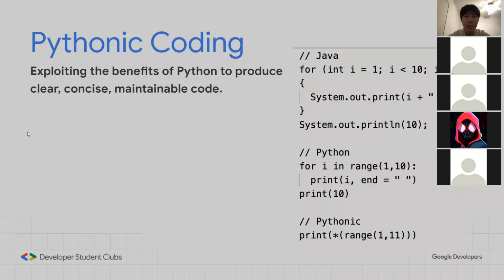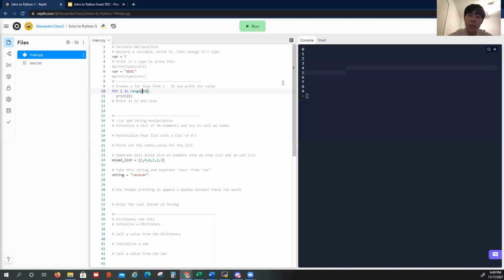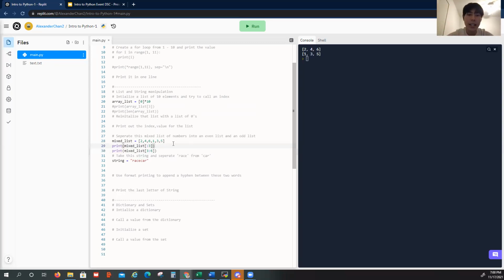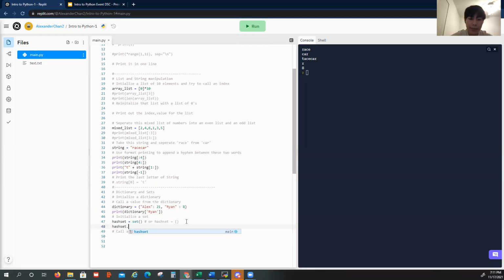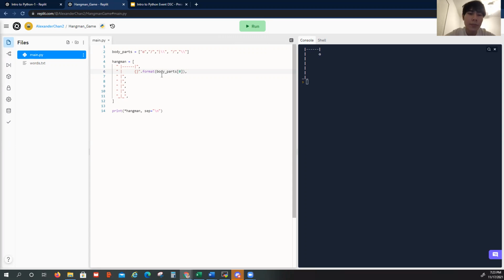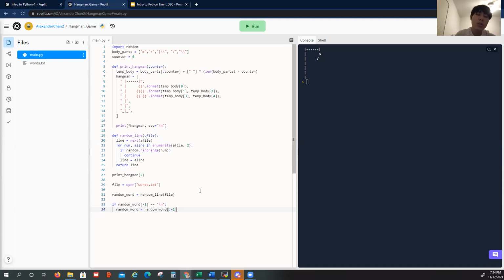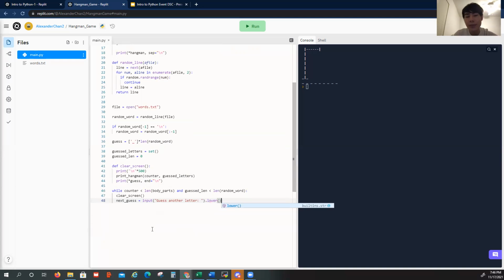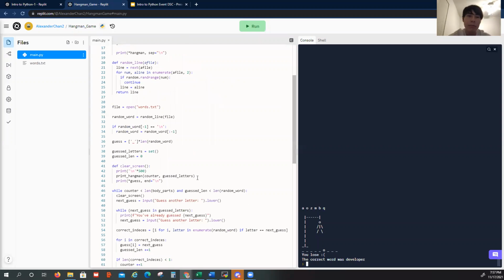Introduction to Python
Learn the basics of the programming language python, a versatile and widely-popular programming language, and use your new knowledge to create a hangman terminal game!